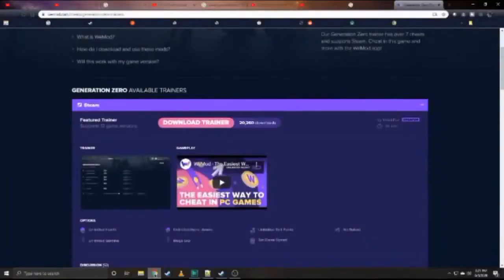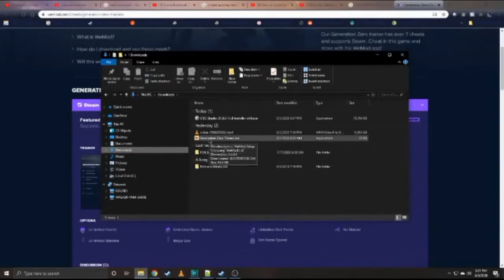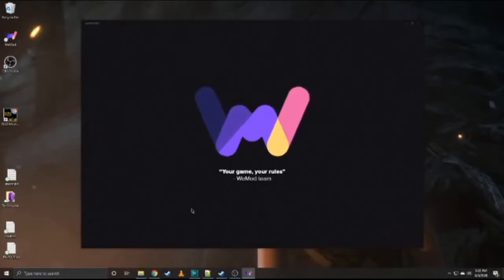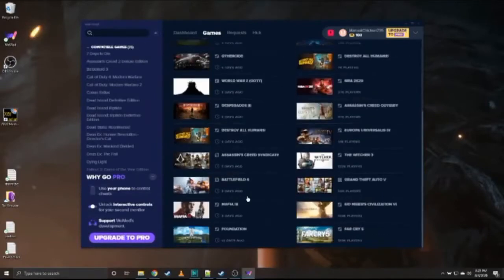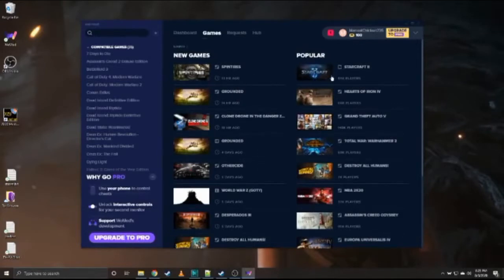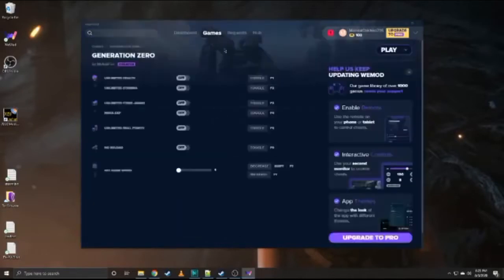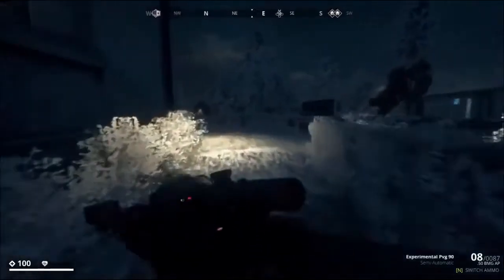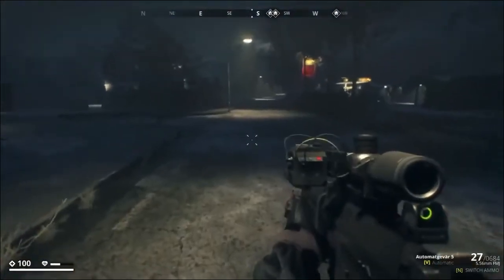GENERATION ZERO CHEAT (SAVE FILE) OR GENERATION ZERO HACK!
Generation Zero cheat/trainer for the game Generation Zero. The link to the cheat engine WeMod is in the description below, you will have functions such as Infinite Health, Infinite Ammo, and No Reload.
Generation Zero Trainer (Cheats) // How To Download Trainer For Generation Zero

✔️It does list other games you have installed, this app listed all my games installed on Steam, Origin, and Epic.

✔️Here's what I found I do like:
1. It works
2. It automatically lists all games on your PC that are installed on Steam. Origin and Epic game launcher.

✔️Things I didn't like:
1. There's a glitch when using the "no reload"(F6), if you hit the reload button it will continually reload. to stop it you have to change weapons.
2. When exiting out of the game it crashes and doesn't exit cleanly. I haven't had it corrupt anything, it has saved my game normally and doesn't seem to affect anything else. So I want to stress since I've been testing this cheat "I" haven't had any issues but that's not to say yours will be the same.
3. If you have a huge amount of ammo on your character when you activate F3 - Unlimited Items and Ammo all the ammo you have on your person disappears. There's no getting it back
4. Not all items are unlimited.